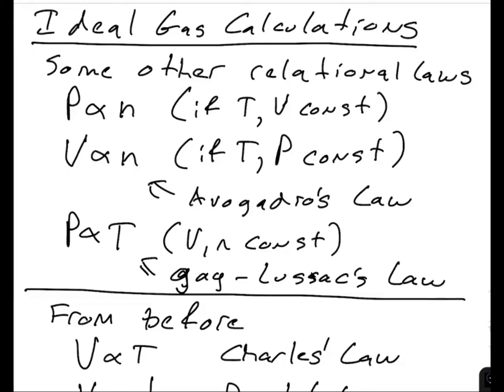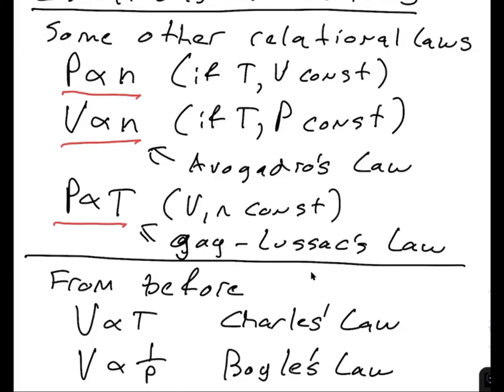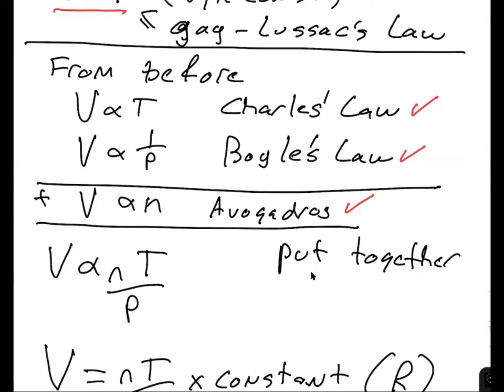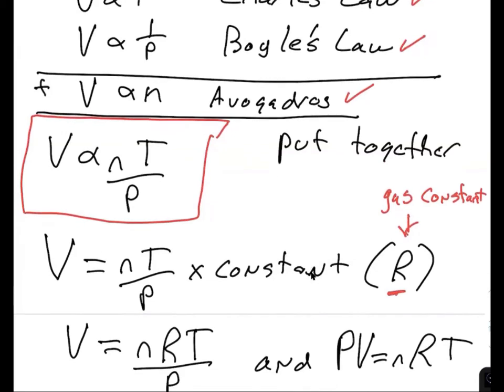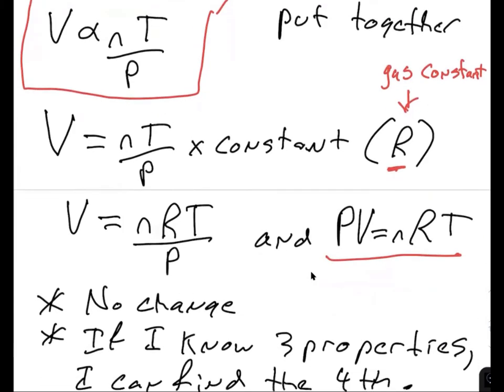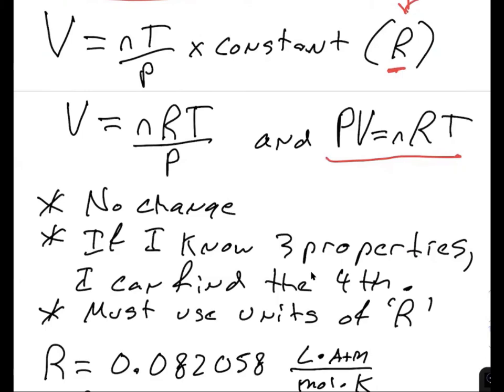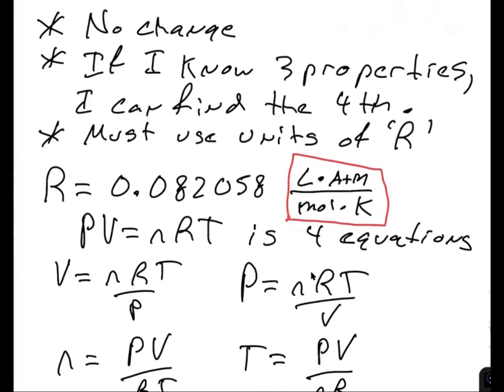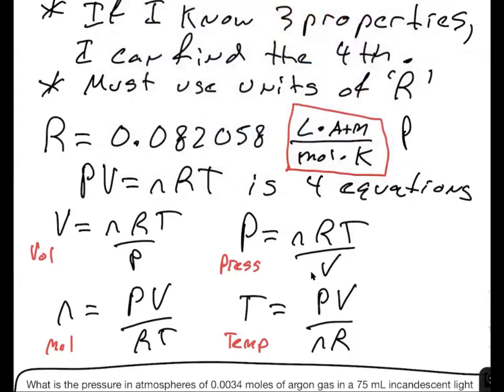Derivation of the Ideal Gas Law